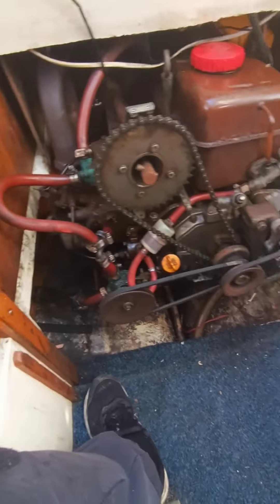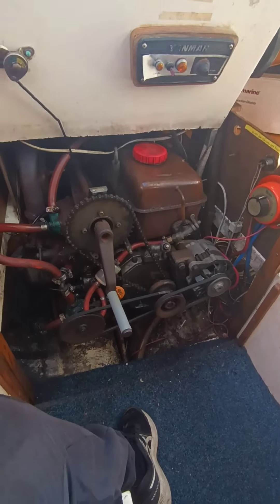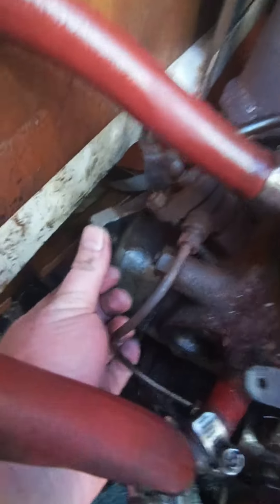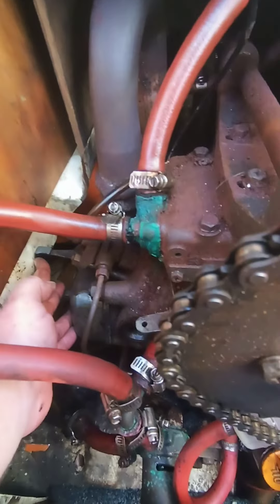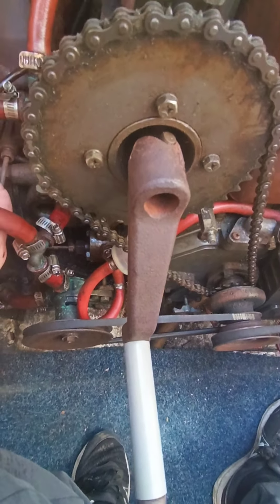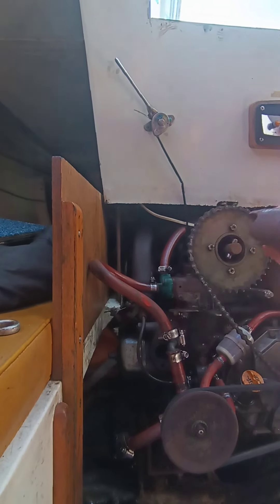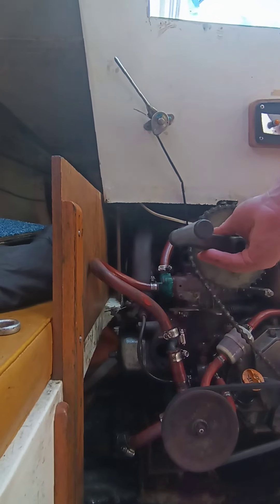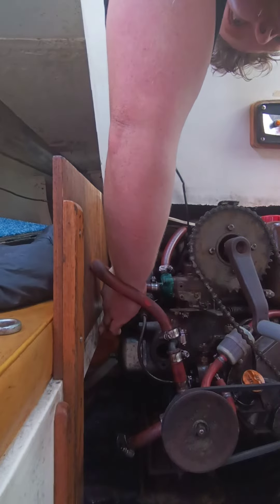How To Hand Crank A Marine Diesel Yanmar YSE8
Please watch the revised more in depth video on my channel!

Hey guys! this is a quick video showing you how to hand crank a Yanmar YSE8. Similar procedures apply with other small marine diesels. This is important to practice encase you need to start the motor one day and the battery is flat.

Cheers